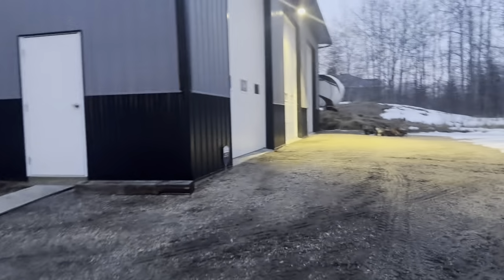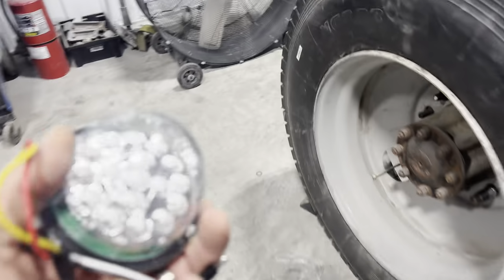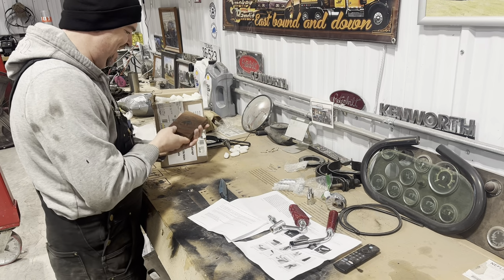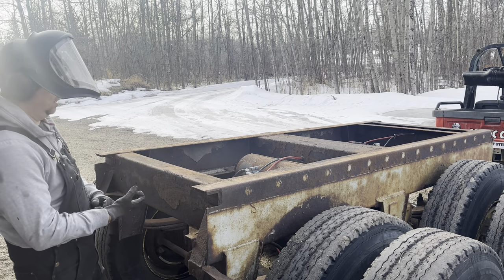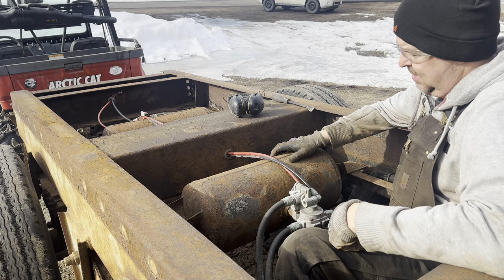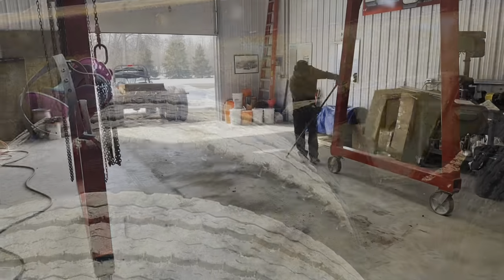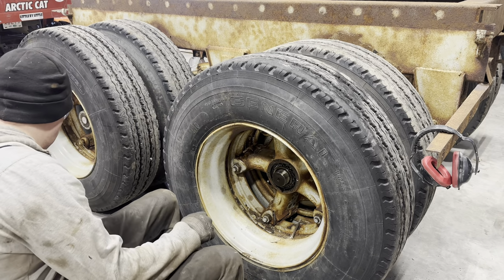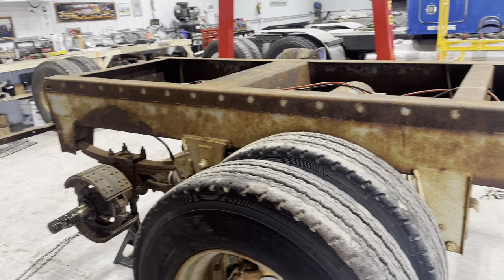Smokey & The Bandit Tribute Truck Ep.68 Tandem Refresh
On this episode I continue with the ongoing restoration of this 1979 Kenworth W900A truck to turn it into a tribute movie truck and trailer to the one used in the 1977 classic movie Smokey and the Bandit with Burt Reynolds, Jerry Reed and Jackie Gleason.  If you haven’t seen it yet, what are you waiting for???  “How are we gonna load all this?  How ‘bout with this?  You can’t drive a forklift.  I can drive any forkin thing around…”

So before I get started in this episode I wanted to share some updates on the IronDuke project and a few of the cool things I plan to install in upcoming episodes. I also wanted to open some of the mail and thanks again to all the generous fans and sponsors of this channel – I greatly appreciate it! Eventually I get going on the movie correct tandem set for the replica trailer I hope to have finished by summer. Lots of old rust, dirt and grime to clean off then I started tackling the loose hubs in the back. Some interesting findings by the time I got it apart. Now off to the truck parts and paint store for some supplies. Hopefully next week I can get it finished and put Snowman back in her warm stall.

Enjoy watching the progress of this Kenworth W900A project, the ongoing Peterbilt 359 restoration and the upcoming IronDuke Kenworth K100 cabover I’m planning to build up like the one used in the 70’s trucking movie High Ballin’ with Jerry Reed and Peter Fonda.

Mailing Address:
TwinStick Garage
Alberta, Canada
T8E 2A1

Mrs. TwinSticks Custom Bracelets on Instagram: @natures_precious_stones